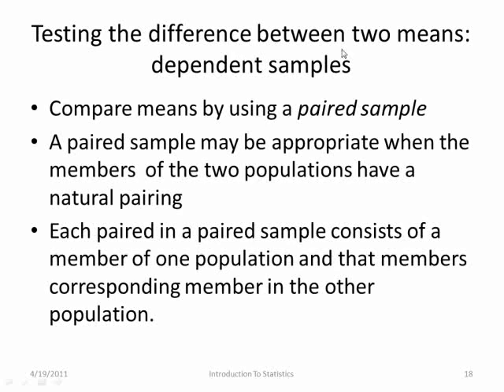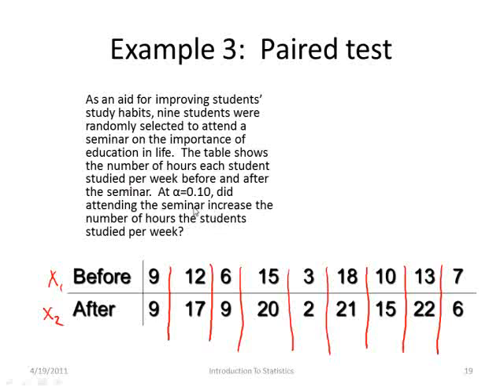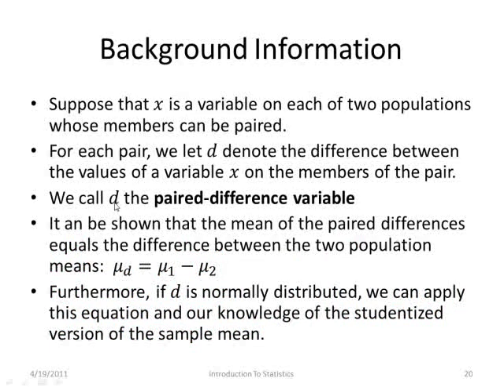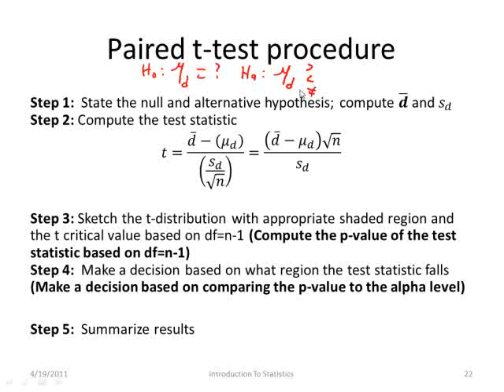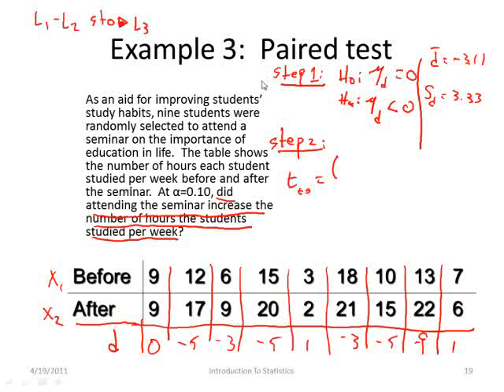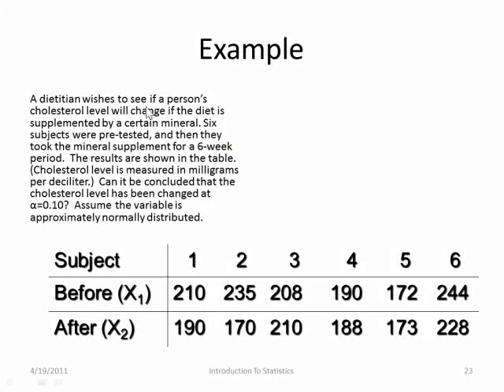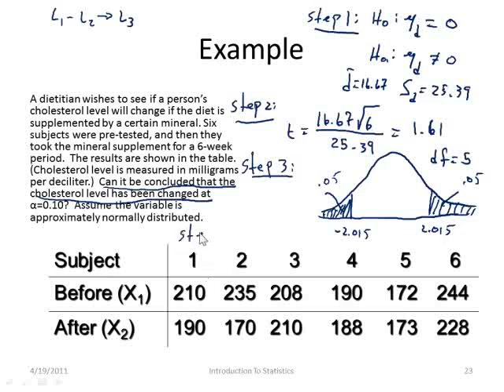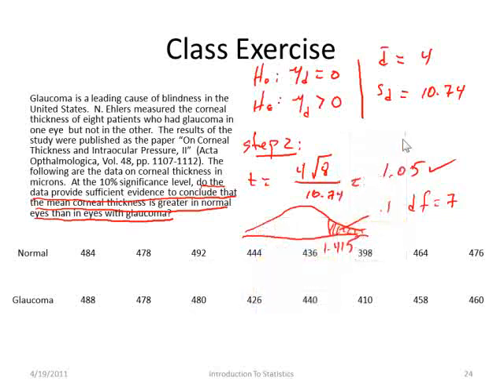Hypothesis Test Two Independent Populations